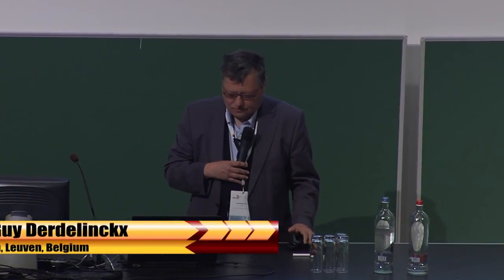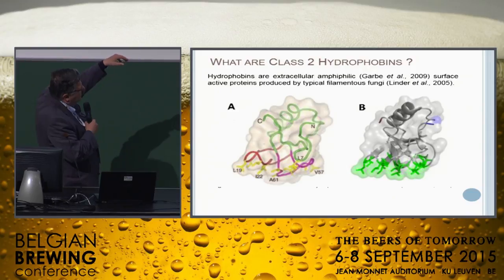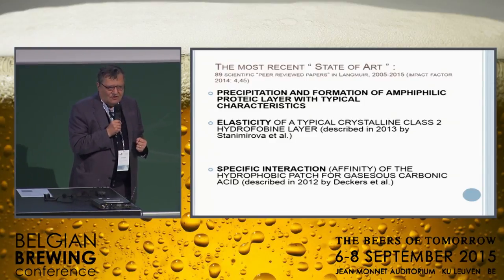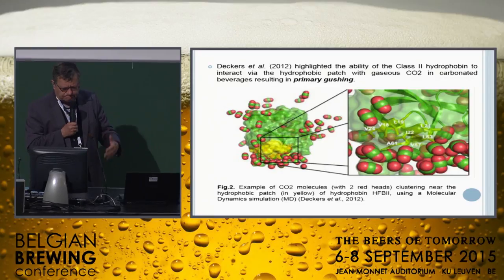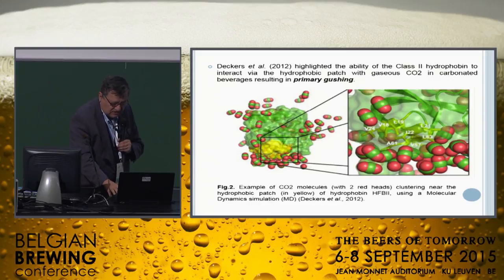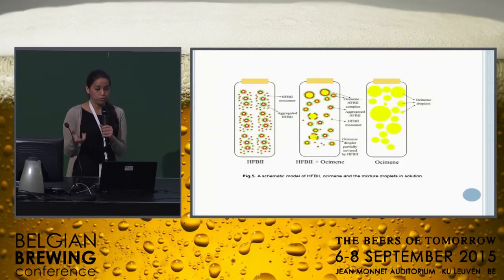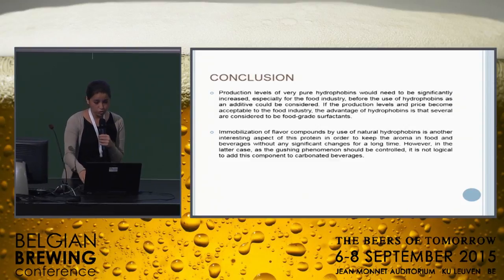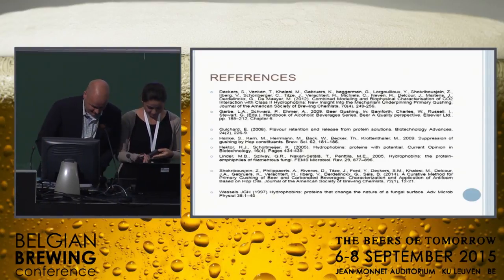Guy Derdelinckx - State of art regarding the possible use of hydrophobins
State of art regarding the possible use of hydrophobins as carrier for flavor in beer and other carbonated beverages
Prof. Guy Derdelinckx
KU Leuven, Belgium
(Original research in the frame of the Hydrophobin Chair 2-KUL-LUFonds)